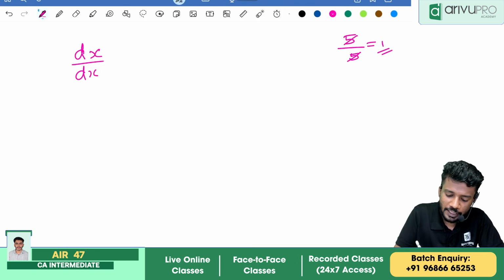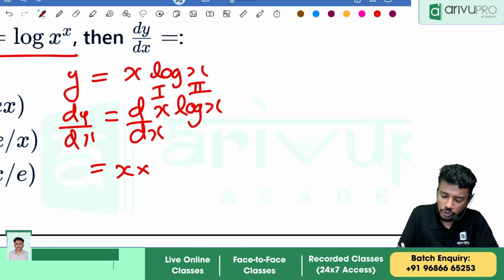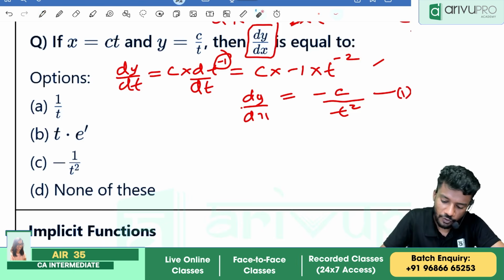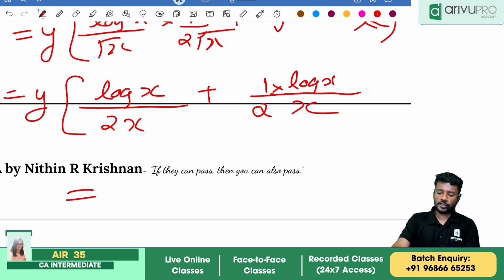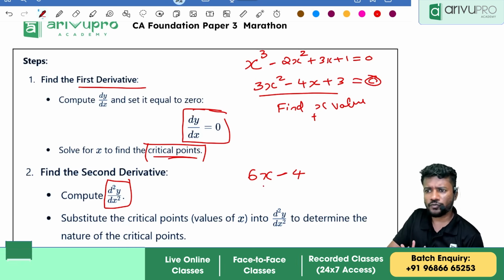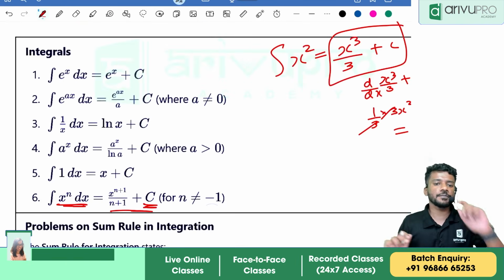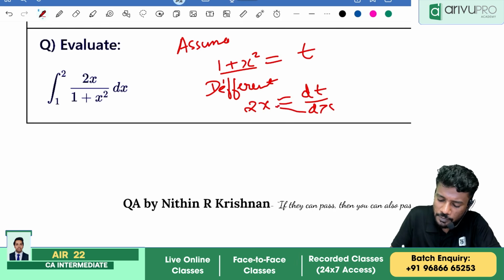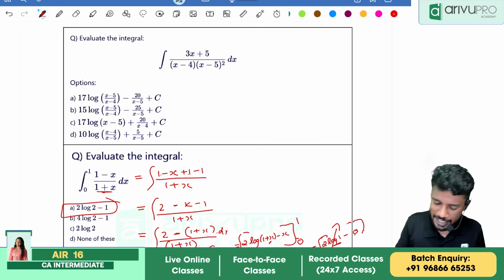Differential & Integral Calculus | Shortcuts Only | One Shot | Quantitative Aptitude | Nithin May26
Master Chapter 8 -Differential & Integral Calculus in the fastest way possible with this One Shot Shortcut-Based Revision for CA Foundation Quantitative Aptitude (Paper 3) by Nithin Sir the best CA Foundation Quantitative Aptitude Faculty.

This session focuses on shortcut techniques, formula application, and exam-oriented MCQ solving, helping you save time and maximize marks in the CA Foundation exam.

✅ Differentiation shortcuts & quick rules
✅ Integration basic shortcuts & techniques
✅ Important formulas for fast solving
✅ MCQ-based problem-solving approach
✅ Frequently asked ICAI question patterns
✅ Time-saving tricks for exam

✔️ Focus on speed & accuracy
✔️ Ideal for last-minute revision
✔️ Covers high-scoring calculus concepts
✔️ Helps crack MCQ-based questions quickly
✔️ Perfect for exam-day preparation